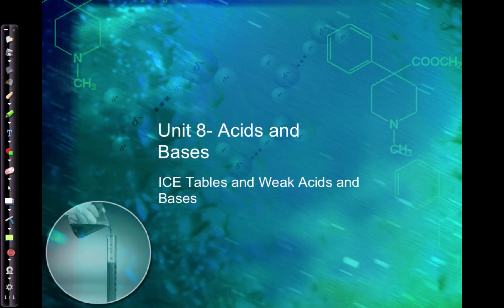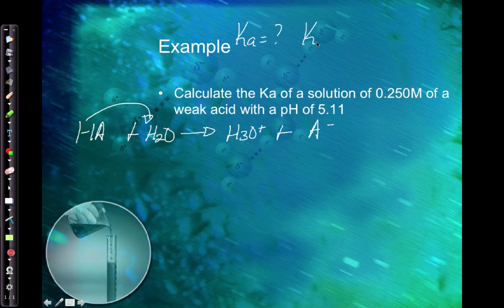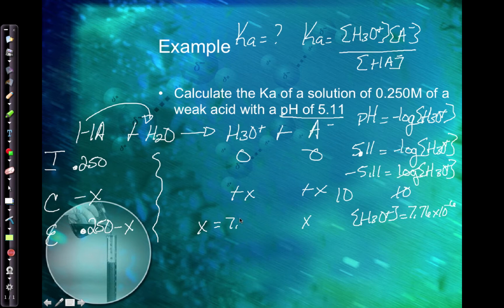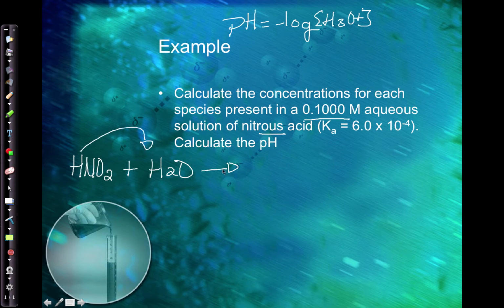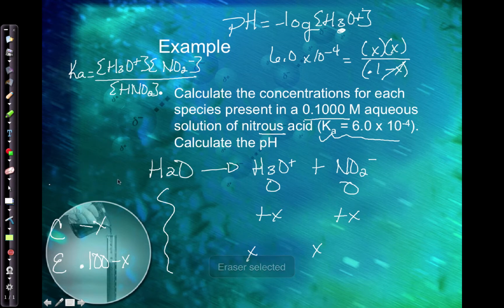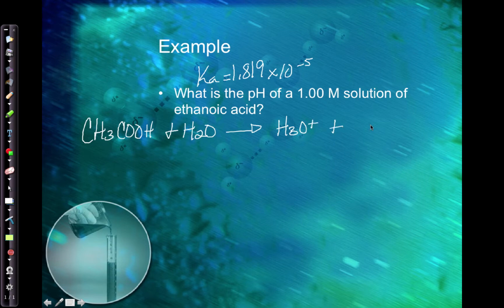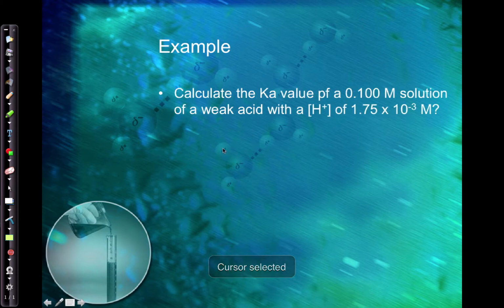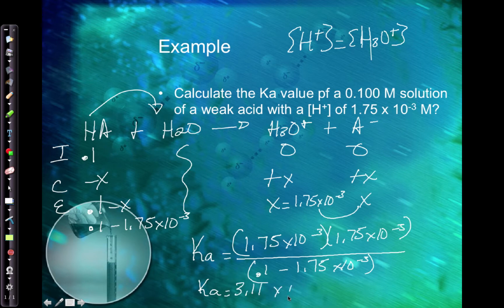AP Chem ICE Table with weak acids part 1